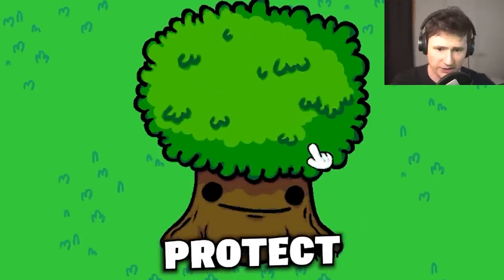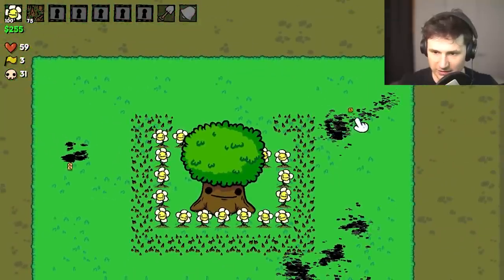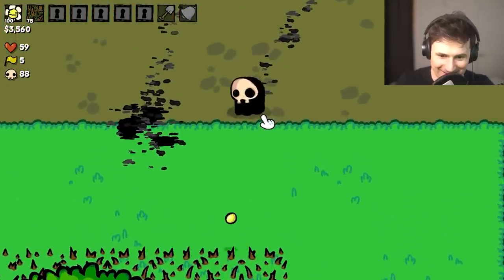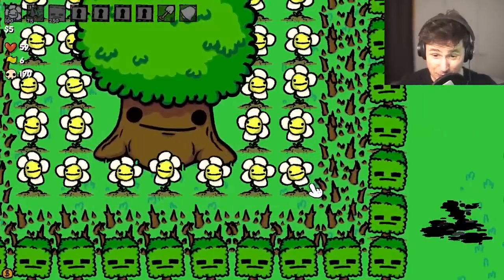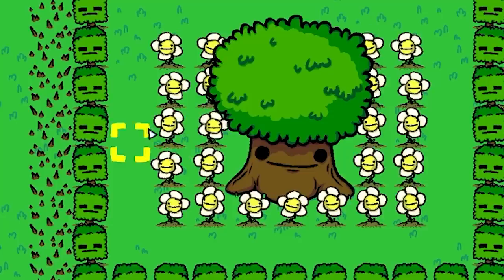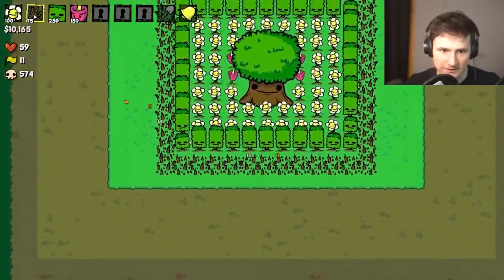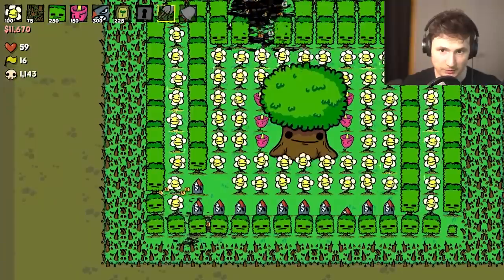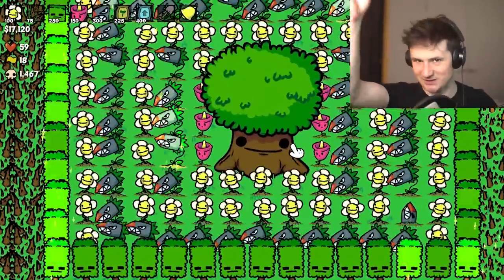Protect this tree AT ALL COST